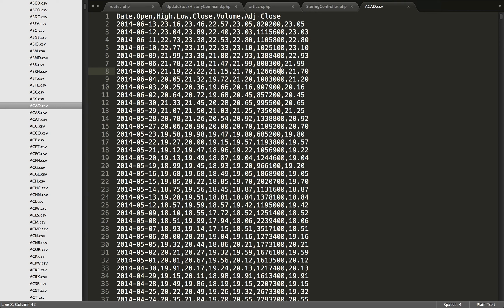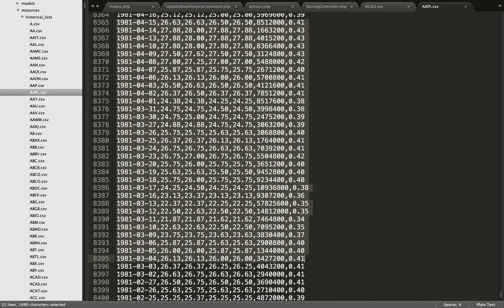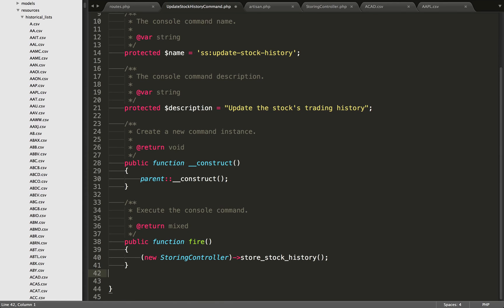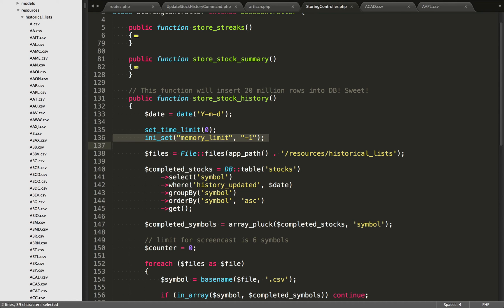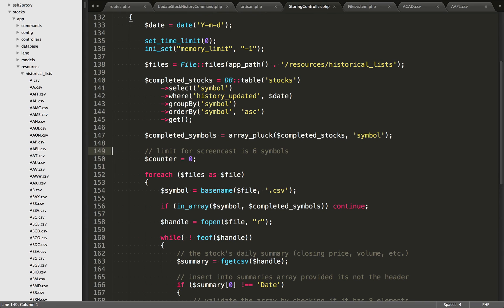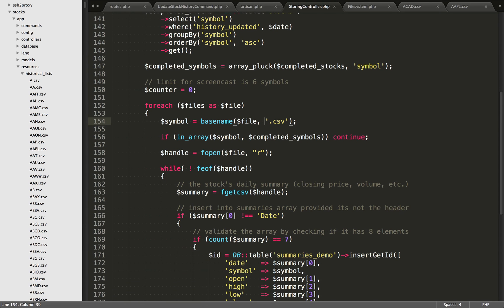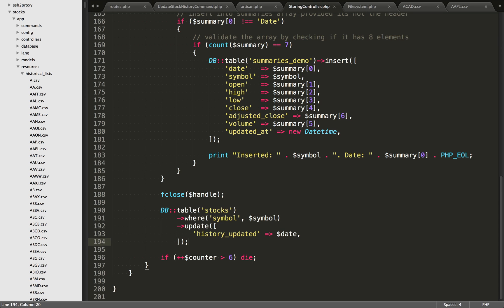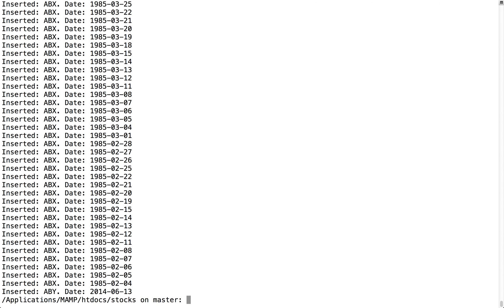Yahoo Finance API Tutorial - 7 - Insert millions of rows to the database with PHP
In this video we write code to extract the data from 6000 csv files and insert it into the database. I offer some tips on best practices when working with such large data sets.